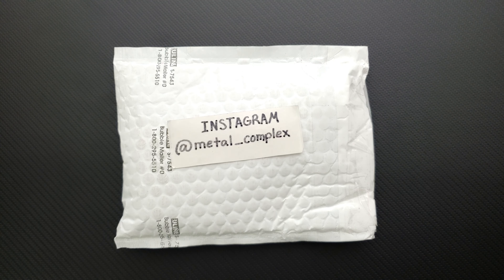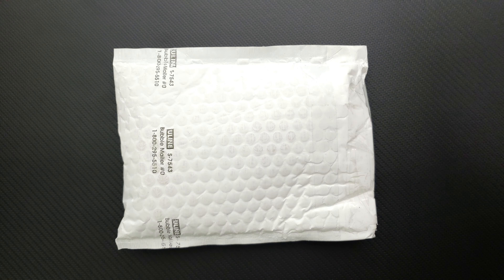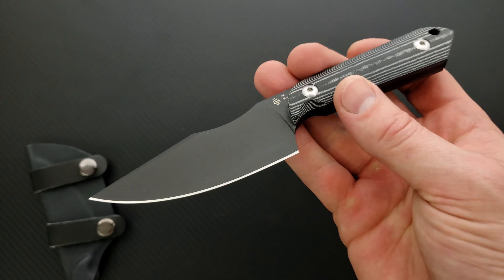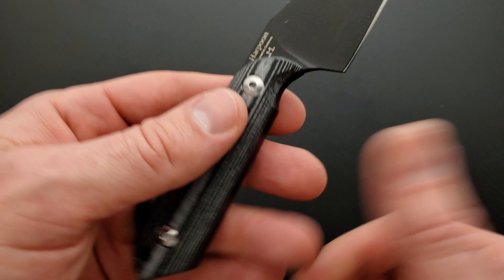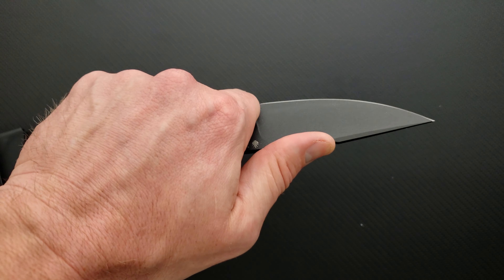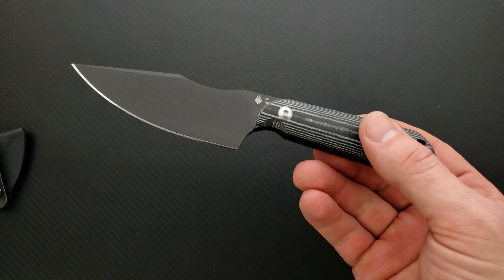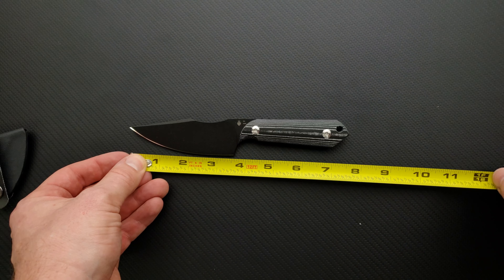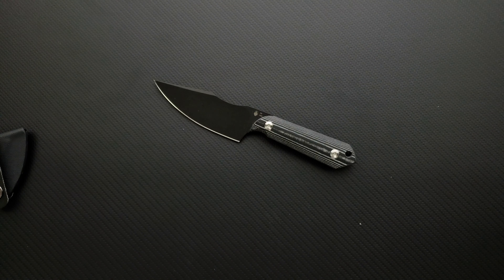A Fixed Blade from Kizer? It's Pretty Cool!